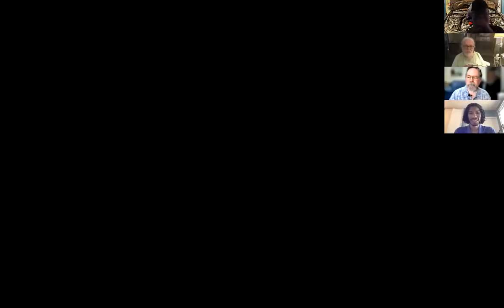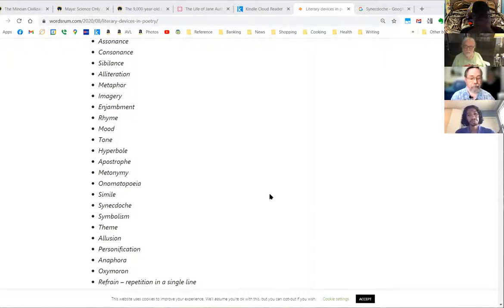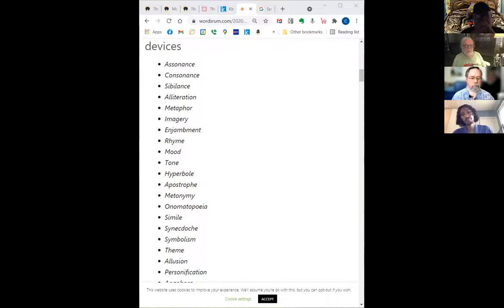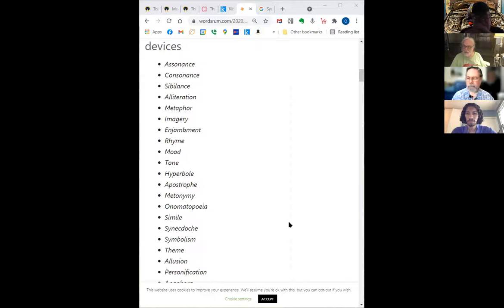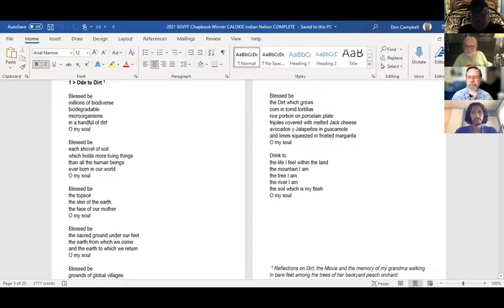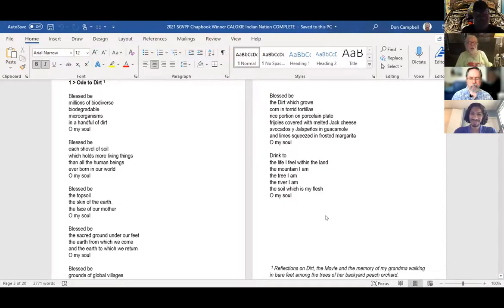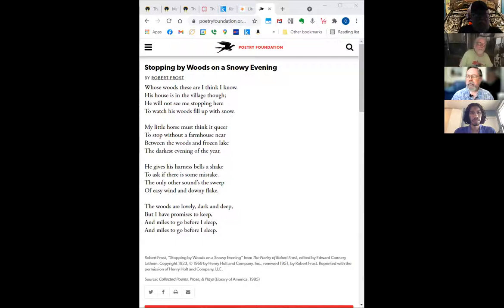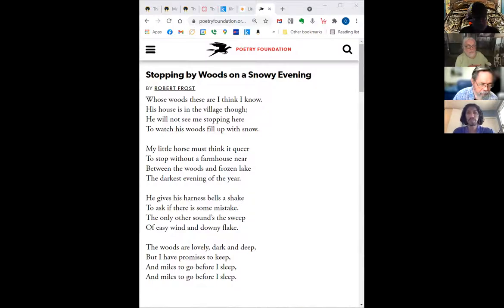Mechanics of Poetry 16 What are your favorite poetic devices?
Don Kingfisher Campbell hosts the discussion with Carl Stilwell AKA CaLokie, Chris Askew, and James Coats.